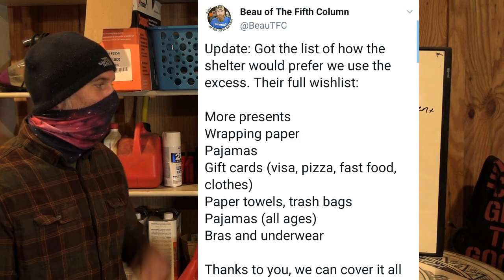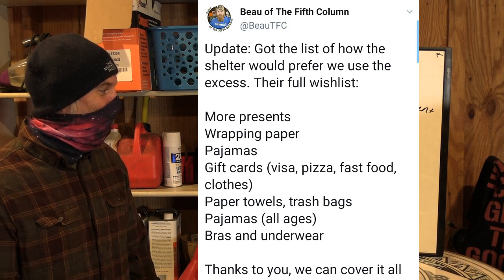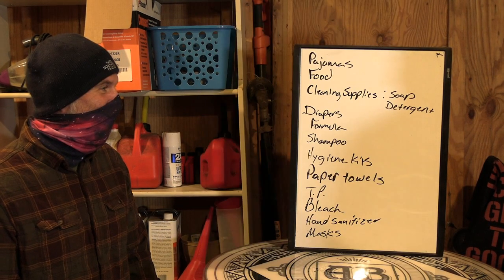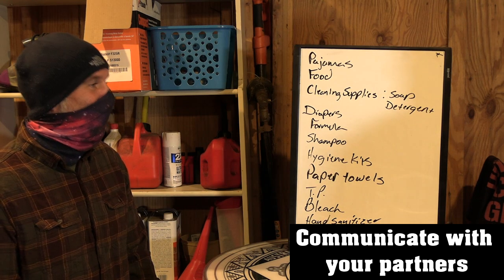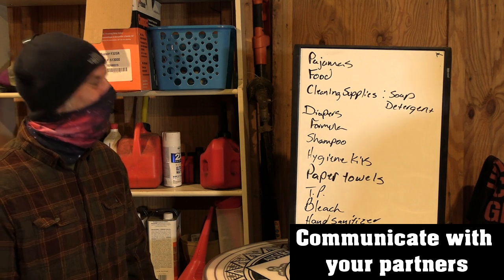The roads to funding your community network projects....